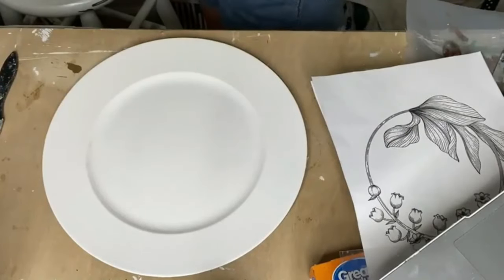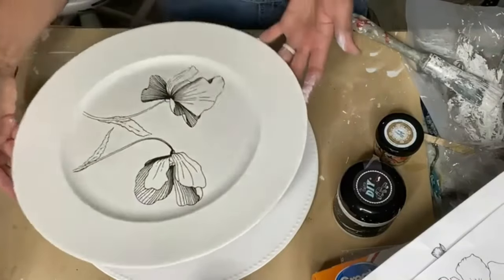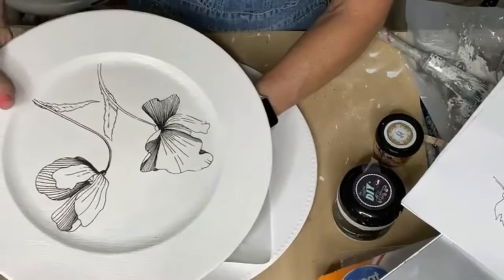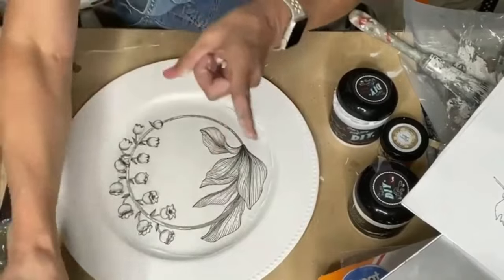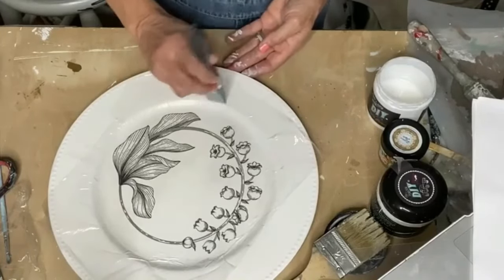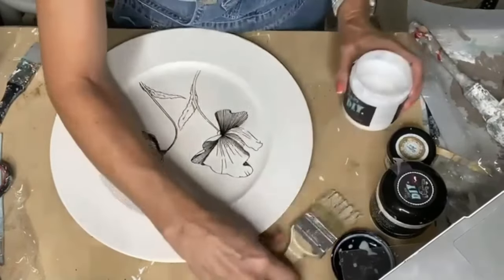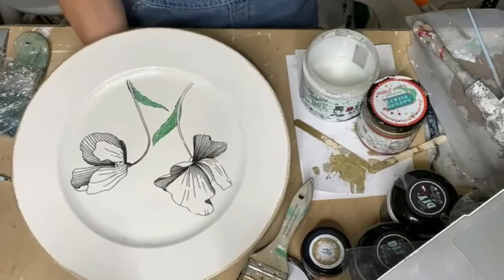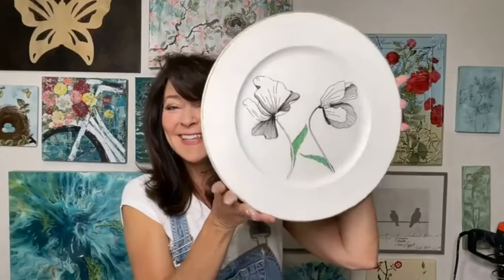How to make your own Decoupage Paper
In this video I'm sharing the process of How to make your own decoupage paper.  It was a lot easy than I thought it would be and I loved how it turned out.

SUPPLIES USED:
Chargers from the Dollar Tree
Plastic Wrap
Rice Paper from Hobby Lobby
Heat Gun

Joanie